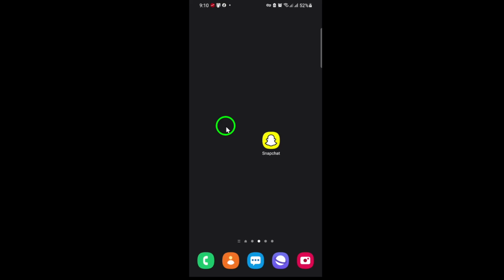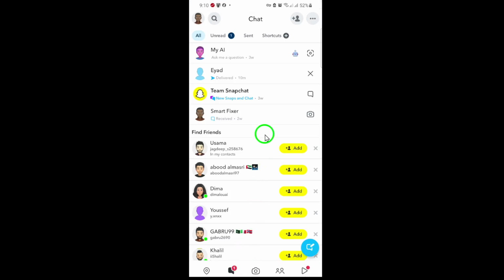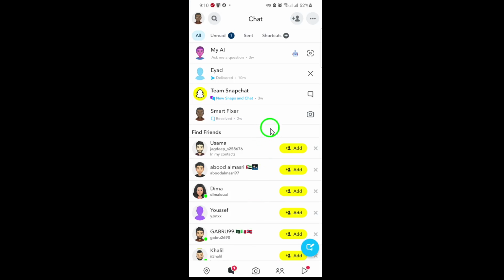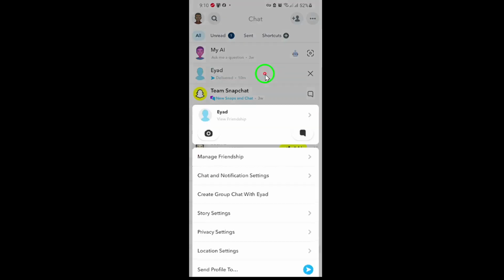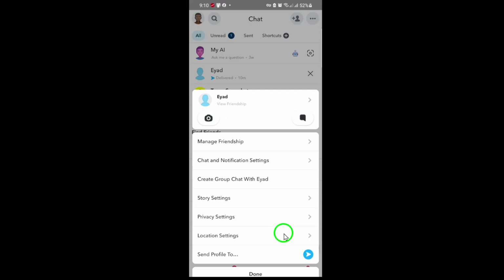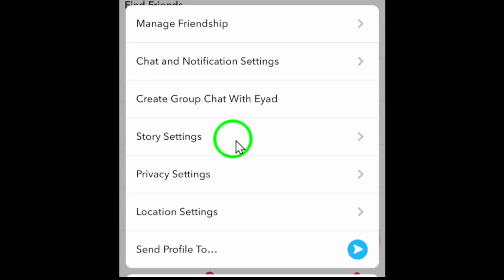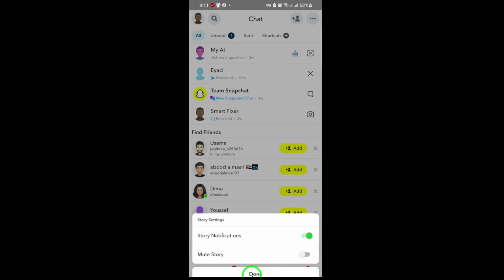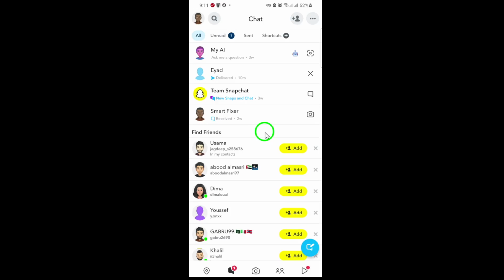How To Unmute A Friend Story Notification On Snapchat (Updated)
Learn how to unmute a friend’s Story notification on Snapchat with this updated step-by-step guide. If you’ve missed your friends’ Stories because notifications were muted, these simple instructions will help you turn them back on so you never miss an update.

1. Open Snapchat and tap your Bitmoji or profile icon in the top left.

2. Tap My Friends.

3. Find and hold down on the friend's name you want.

4. Tap on the three dots at the top, then tap on Chat and Notification Settings.

5. Tap on Story Settings.

6. Toggle on the Story Notification switch.

Follow these steps to stay updated with your friends’ latest Stories on Snapchat.
Timeline:
00:00 Start
00:12 How to do it
01:05 End